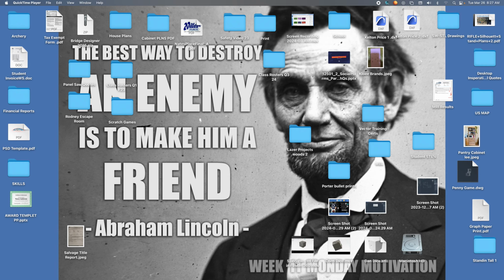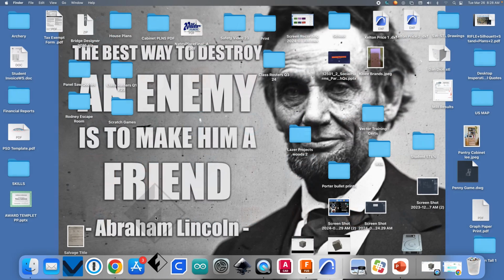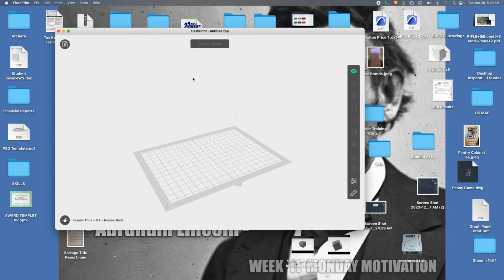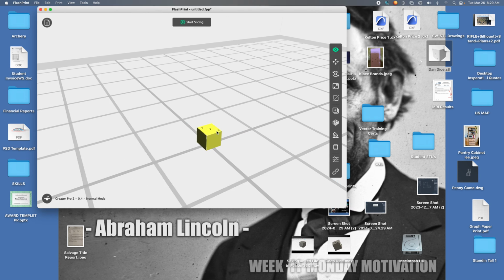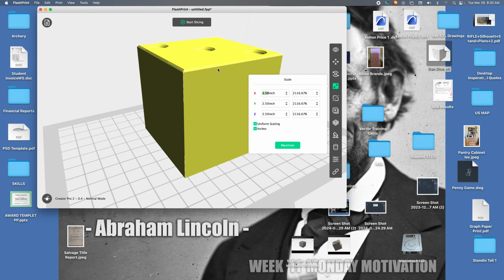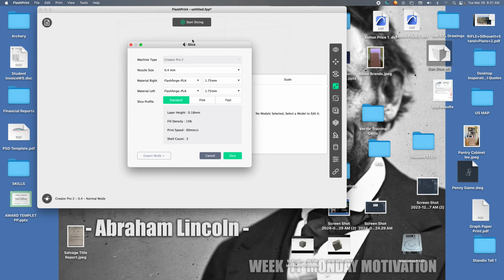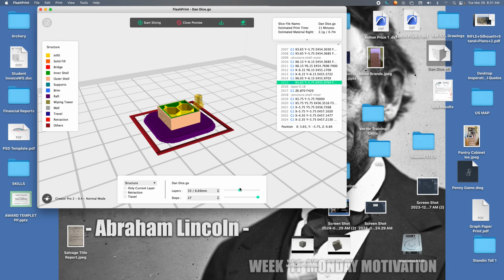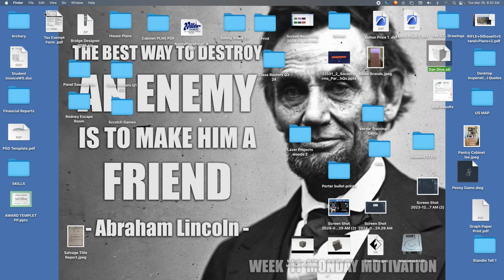Creating a gx file from an stl for printing